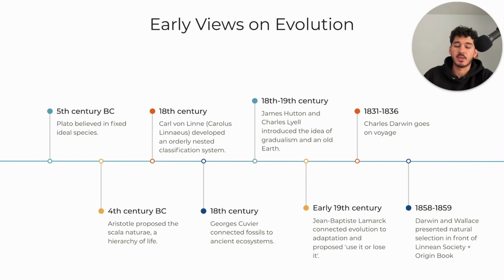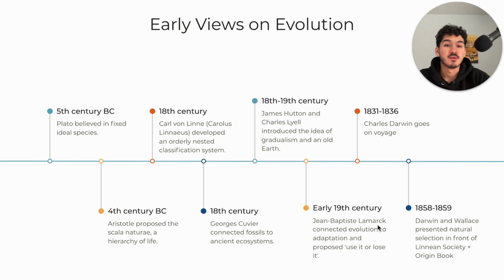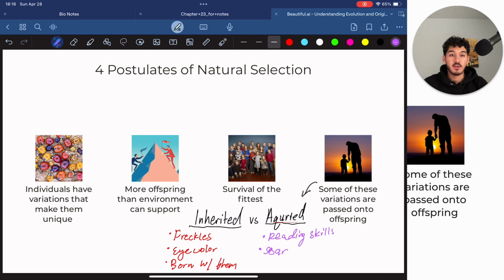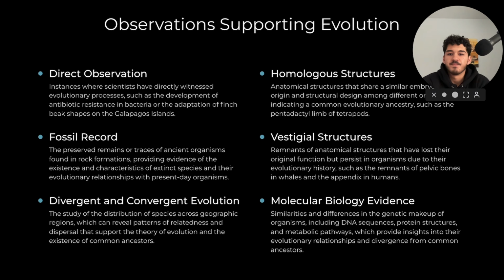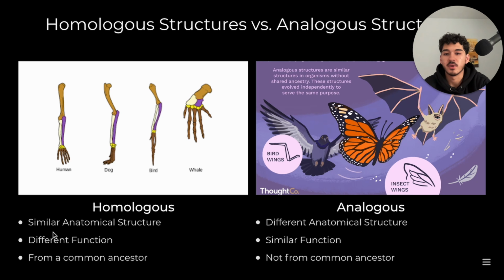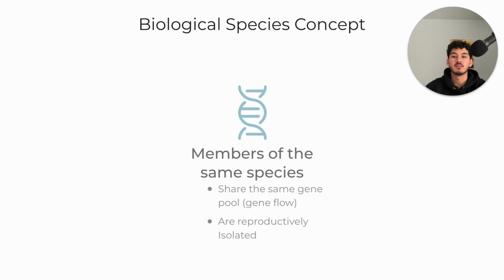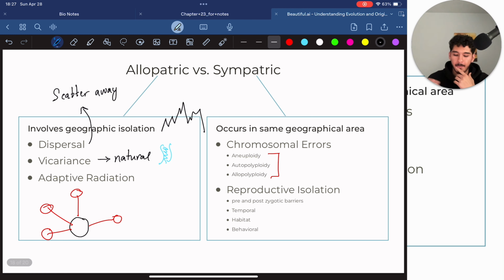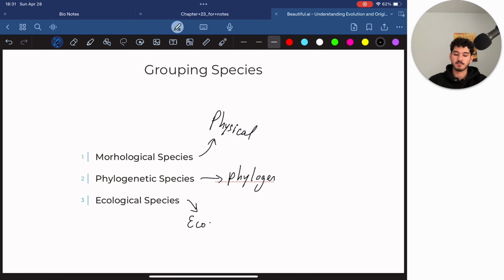Evolution Explained: Darwin's Theory, Natural Selection, and Speciation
In this video, we'll be talking about Darwin's theory of evolution, different types of evolution, natural selection, and speciation.